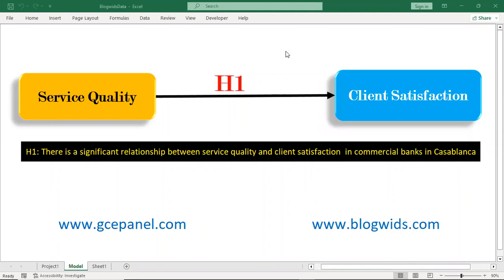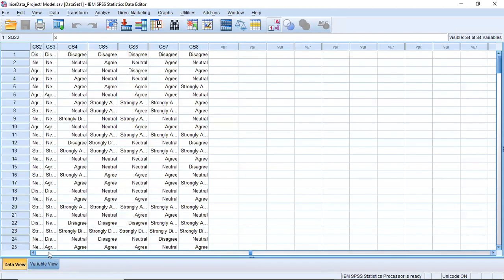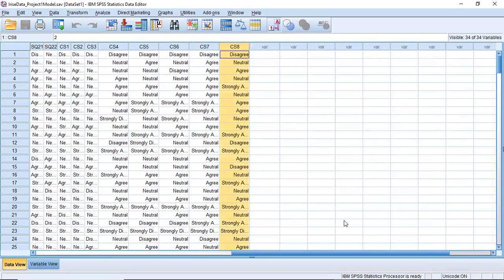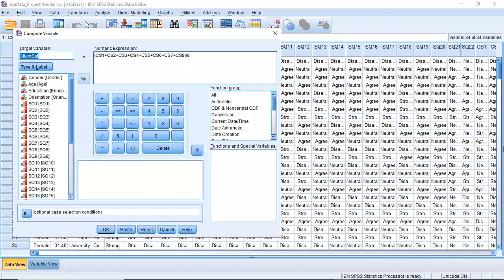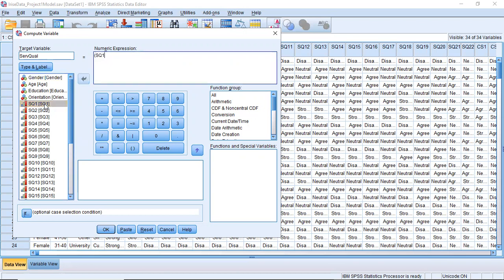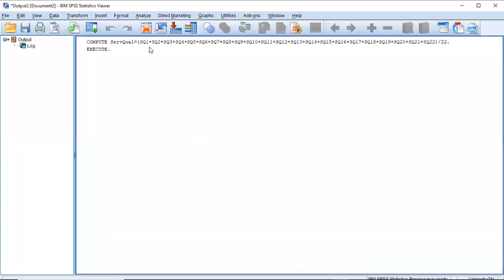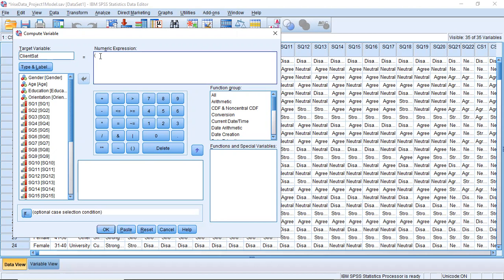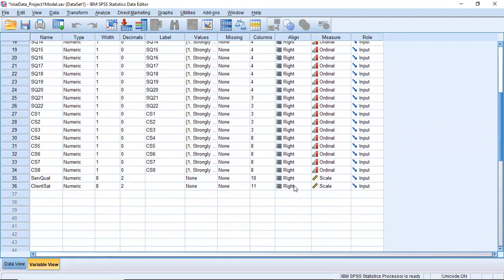How to Compute a Variable in SPSS